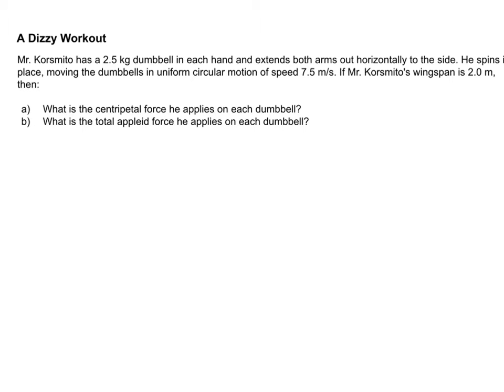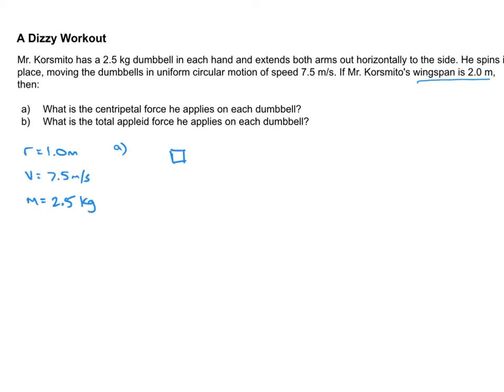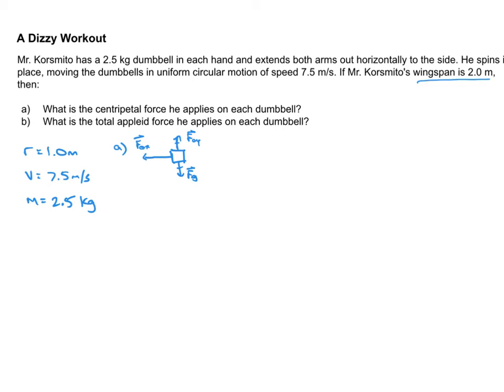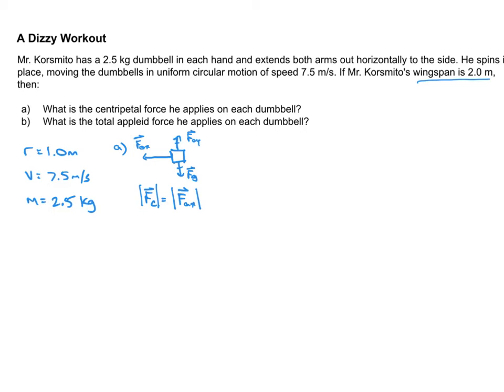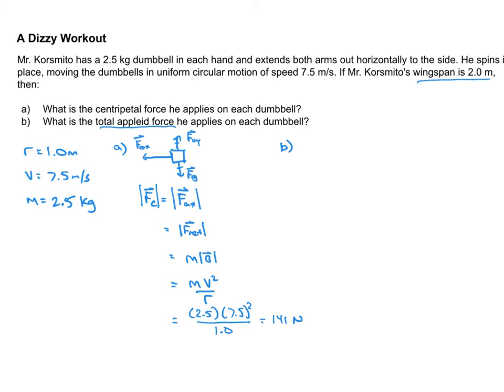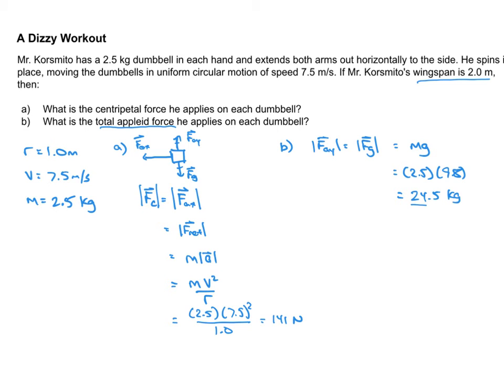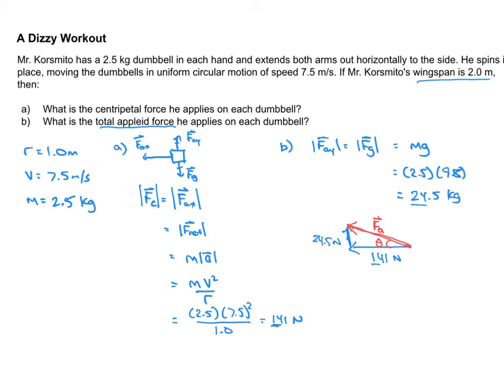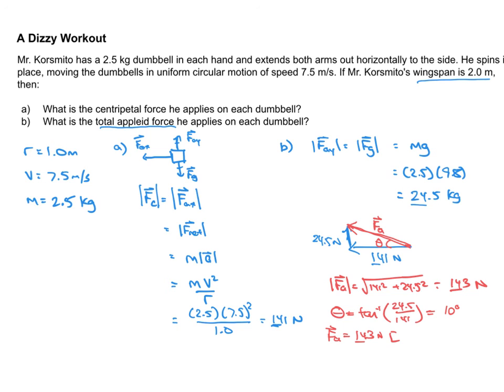A Dizzy Workout